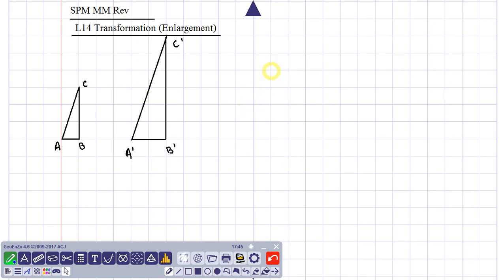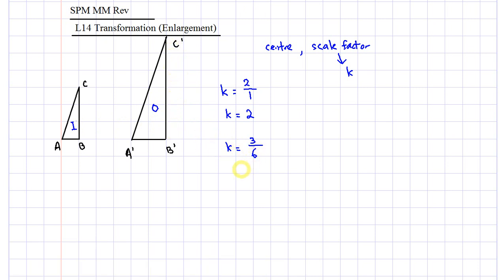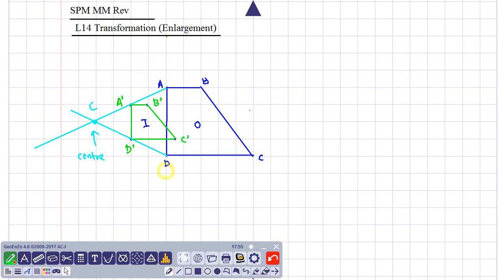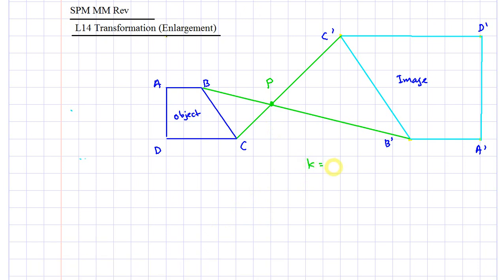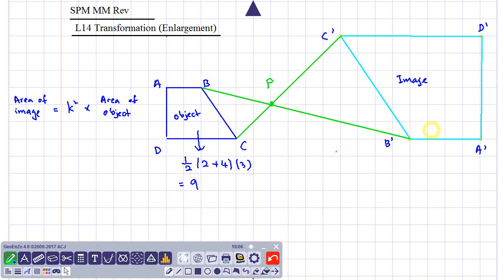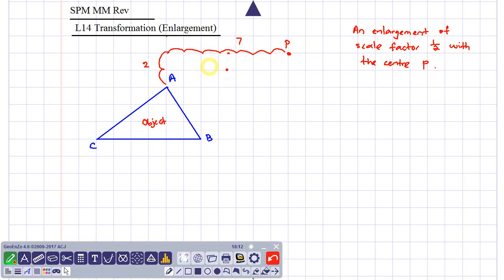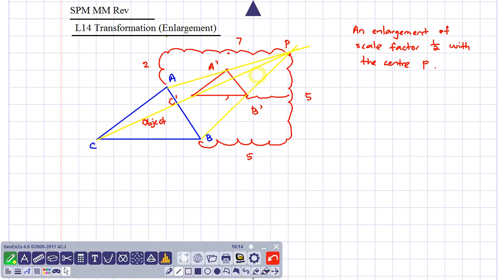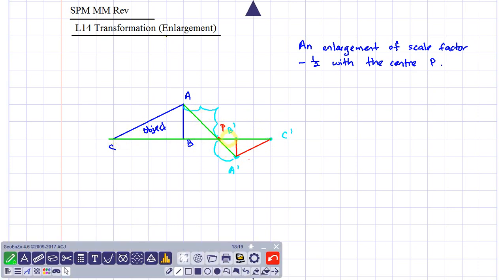SPM MM Rev L14 Transformation Enlargement